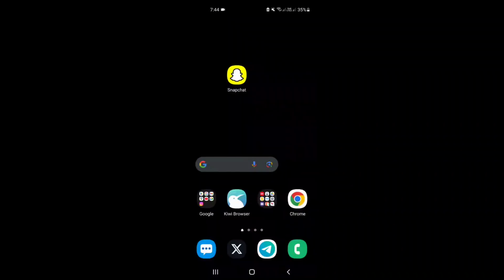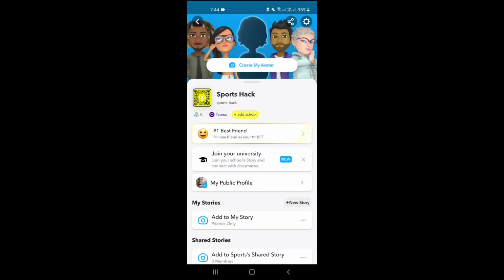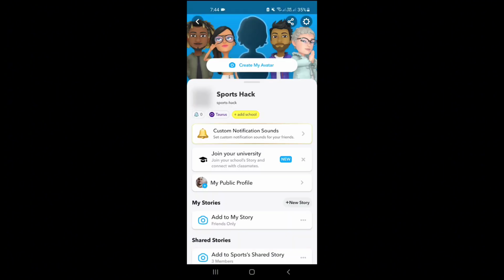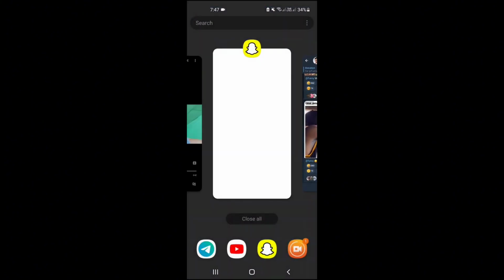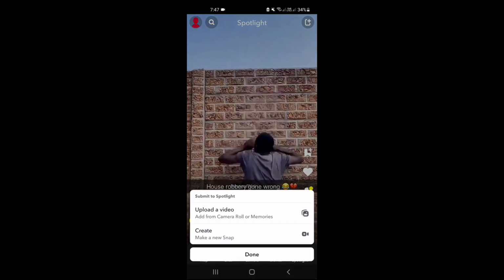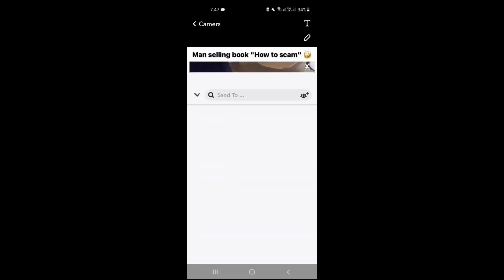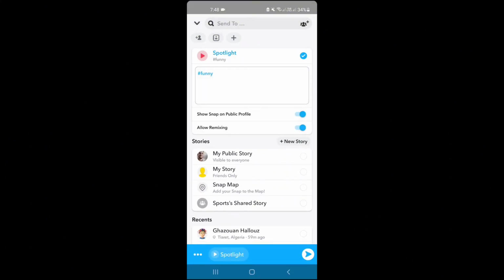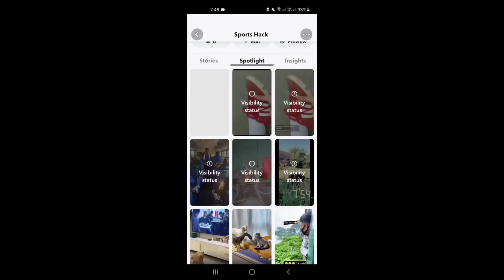Boost Your Snapchat Public Profile: Top Tips for Growth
Are you looking to take your Snapchat public profile to the next level? In this video, we share expert tips and strategies to help you grow your Snapchat presence and reach a wider audience. Whether you're a content creator, influencer, or just looking to increase your visibility, these proven techniques will help you gain more followers, engagement, and success on Snapchat. Don't miss out on the latest insights for maximizing your Snapchat public profile growth!